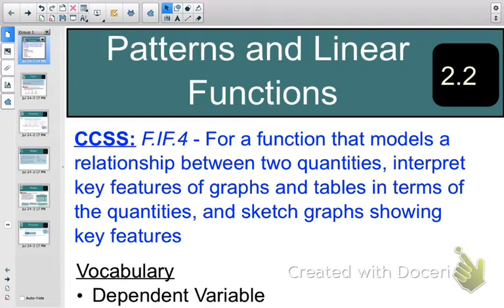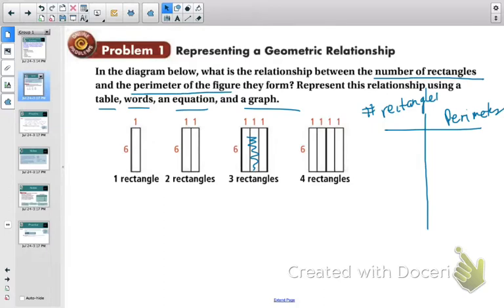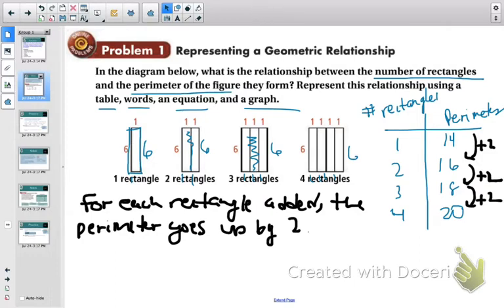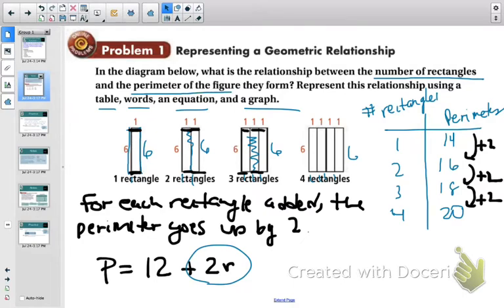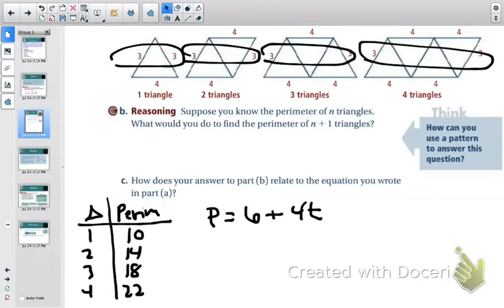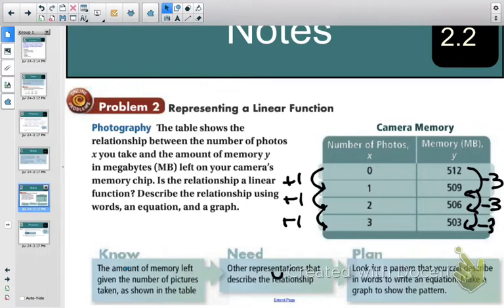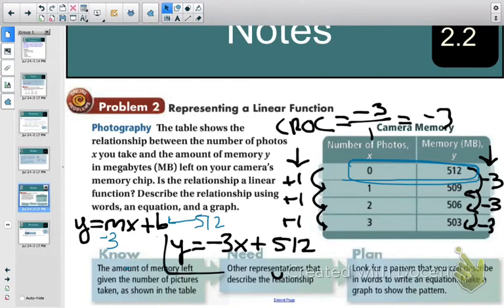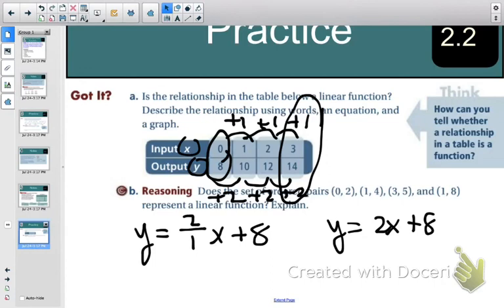2.2 - Patterns and Linear Functions